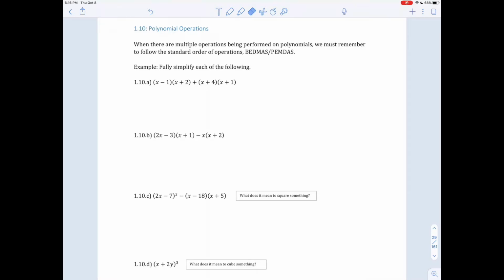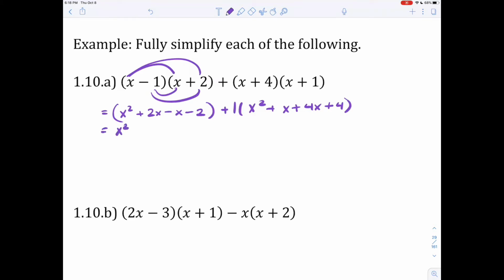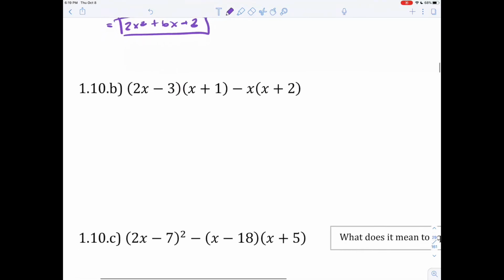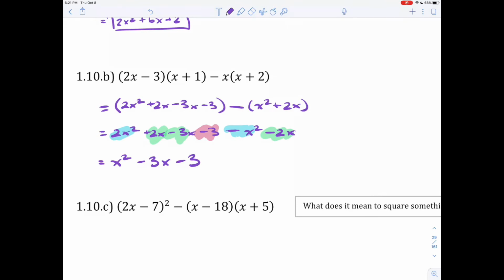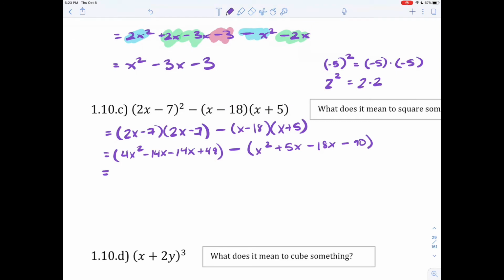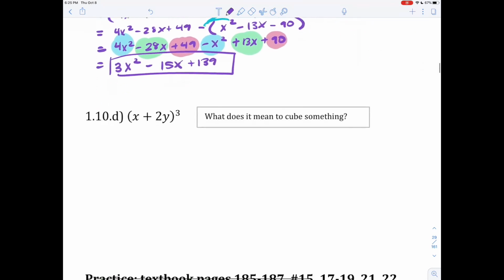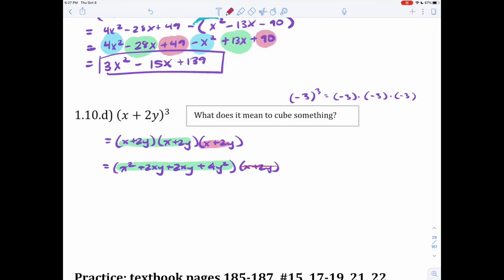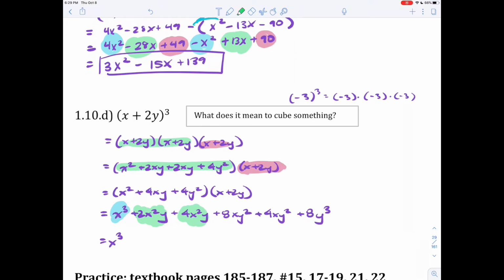MPC20S: Topic 1.10 - Polynomial Operations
MPC20S: Introduction to Applied and Pre-Calculus Mathematics
Topic 1: Factors and Products
Part 10: Polynomial Operations